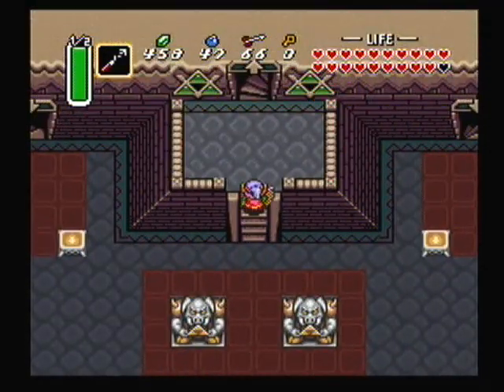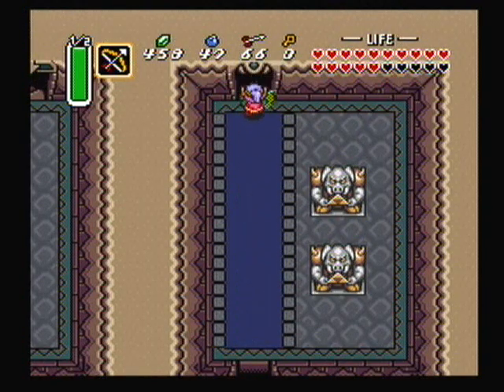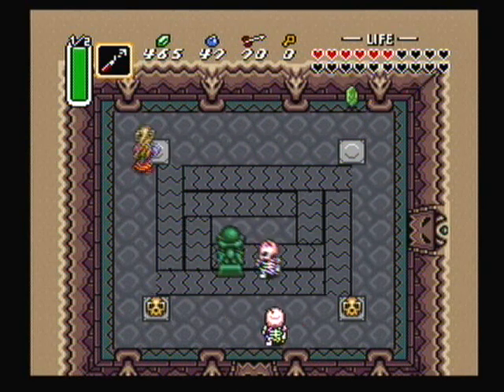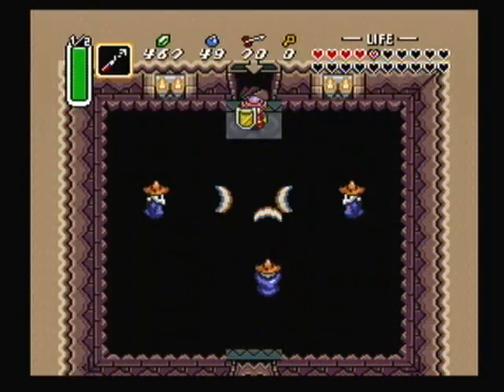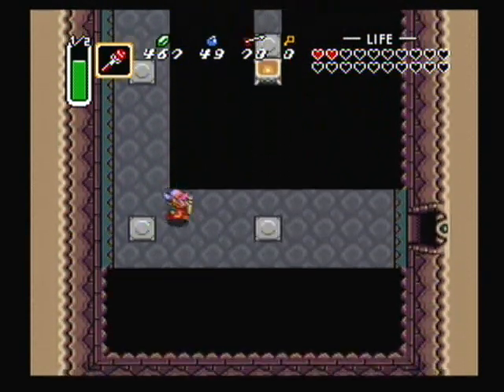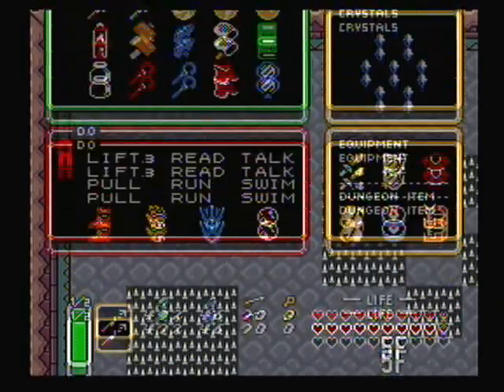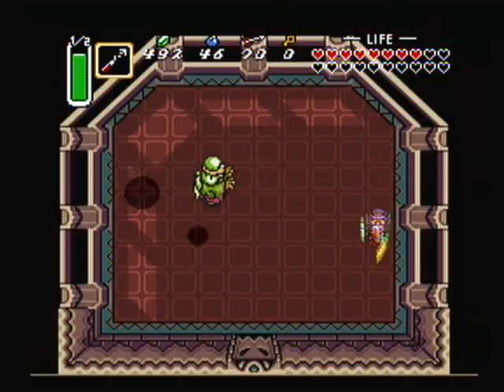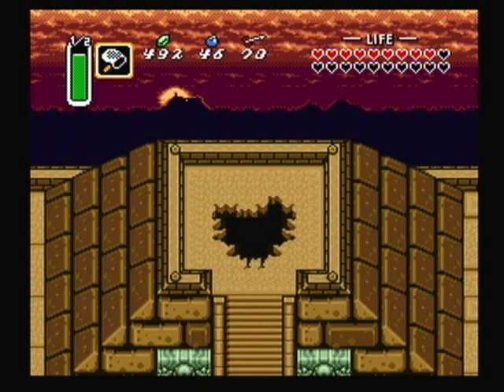Let's Play The Legend of Zelda: A Link to the Past #20: Agahnim's Demise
In this episode, our hero reaches the top of Ganon's Tower, where he faces an old foe and gets ready for the final battle.